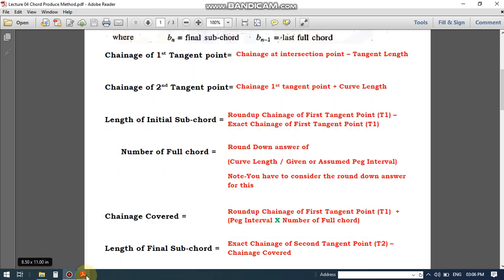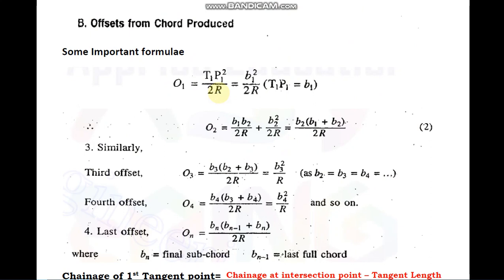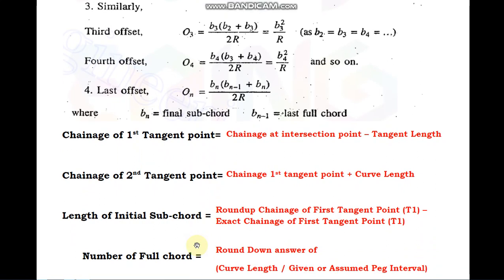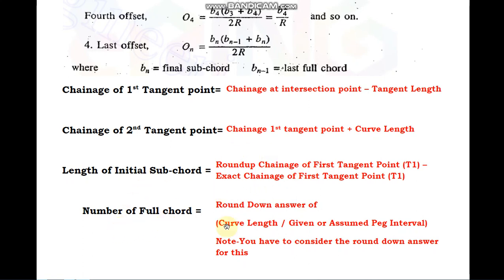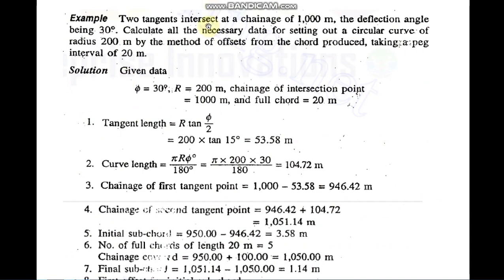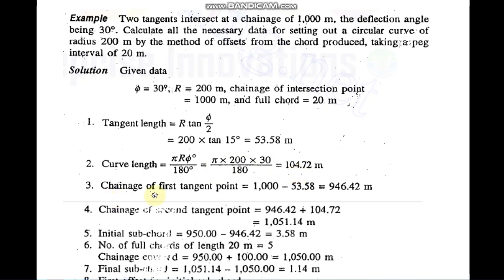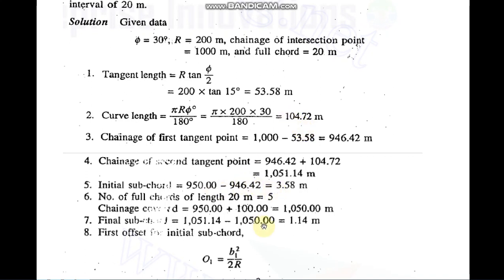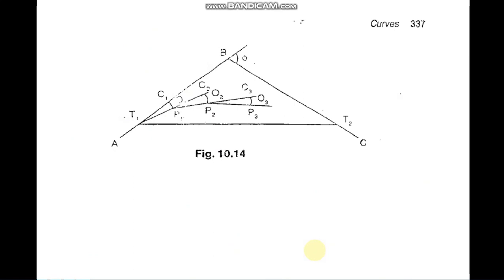Chord Produce Method Sample Numerical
Sample Numerical of Chord Produce Method of Circular Curve